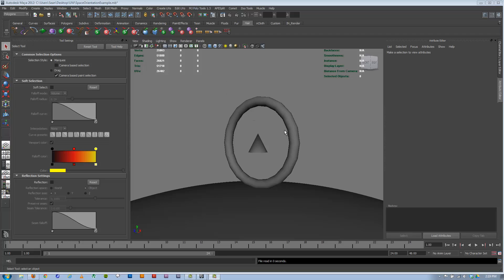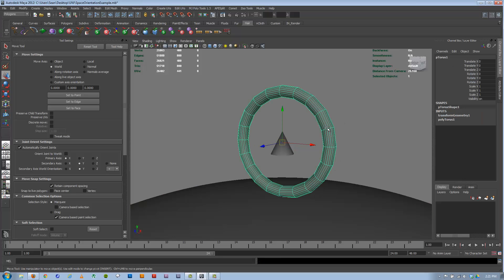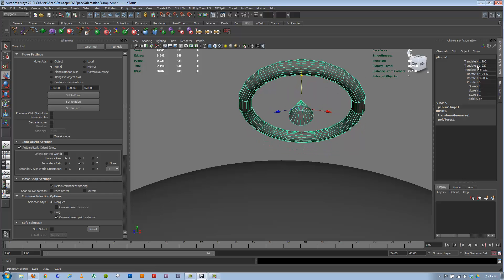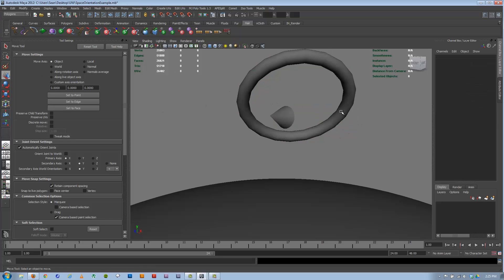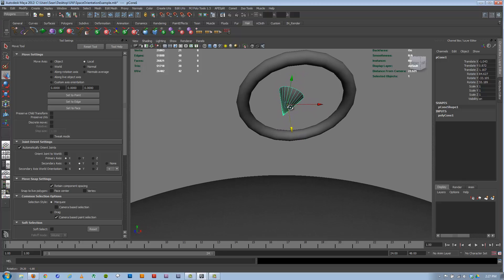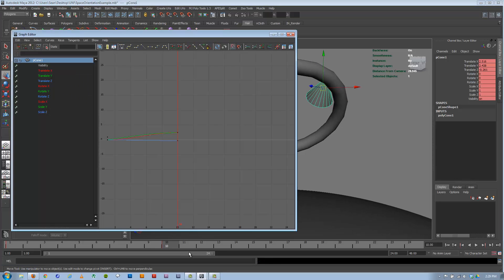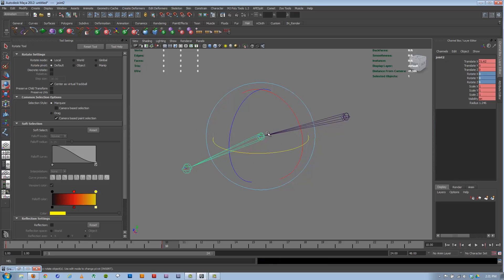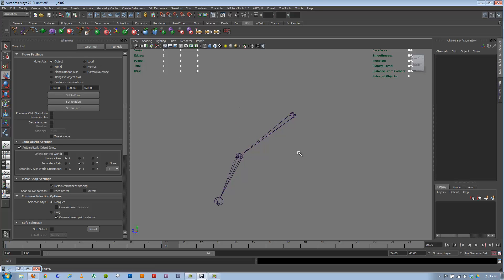Wolrd, Local, Object orientation.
In this video we introduce the concept of world, local and object space in Maya.